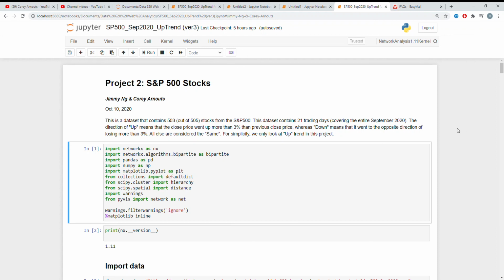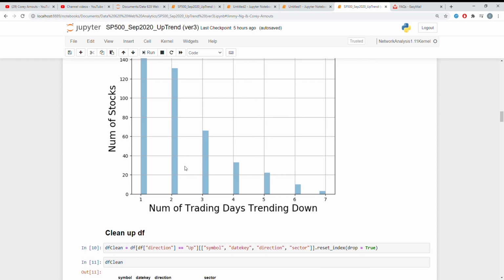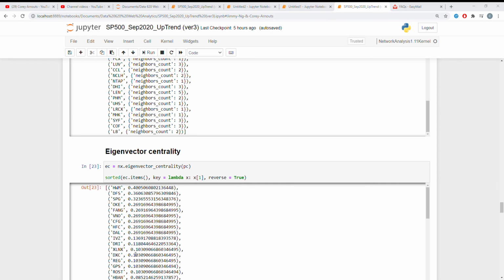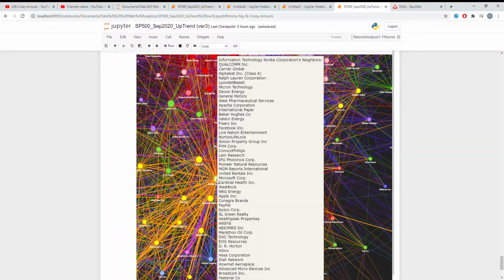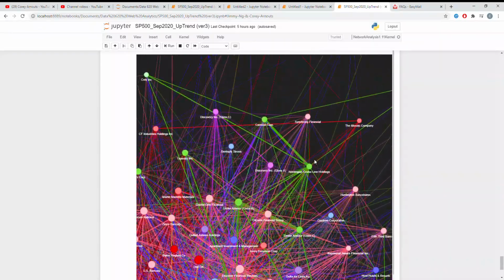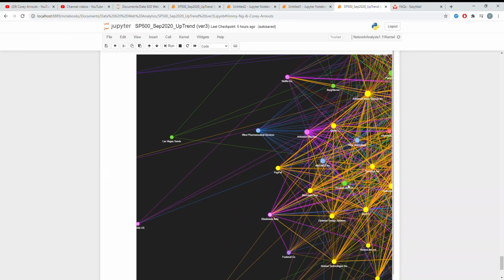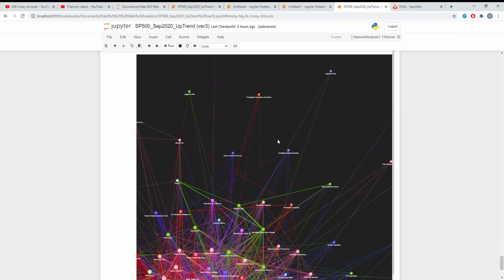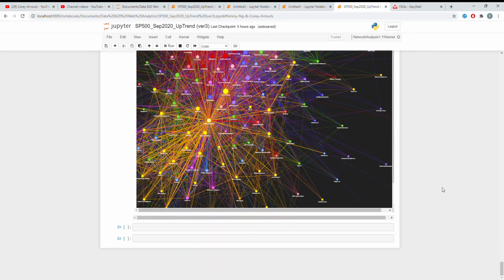Stock Market Network Analysis